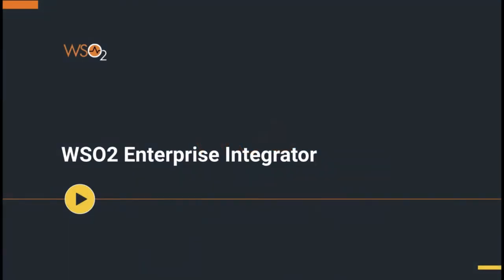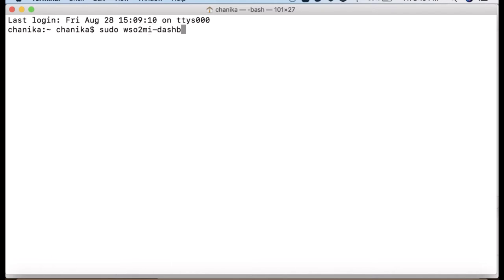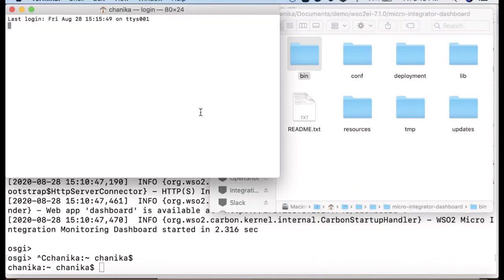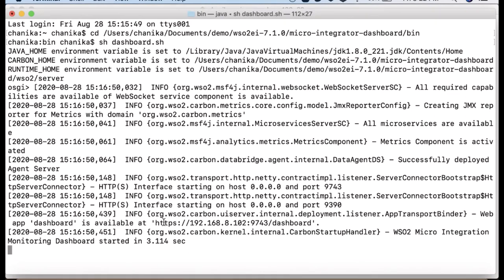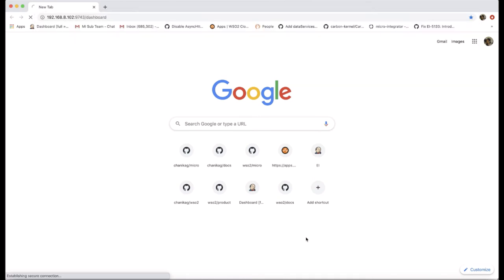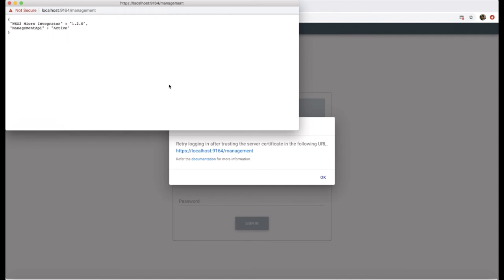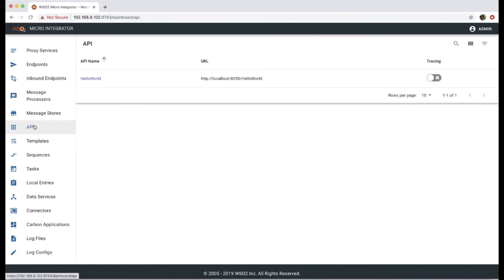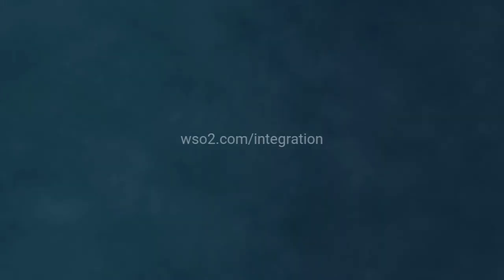Monitor artifacts using Micro Integrator Dashboard, WSO2 Micro Integrator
This video demonstrates how to start and use Micro Integrator Dashboard to monitor artifacts that are deployed in Micro Integrator.